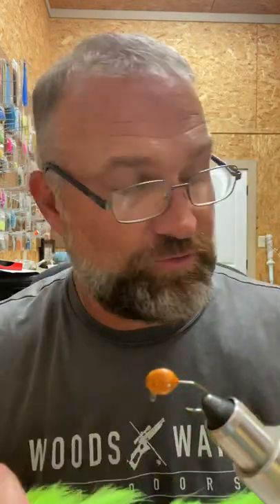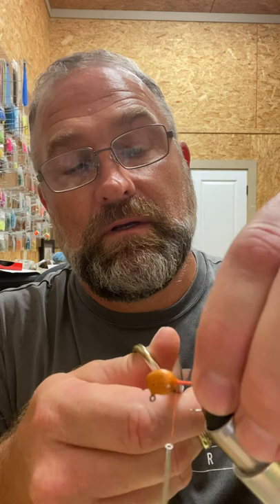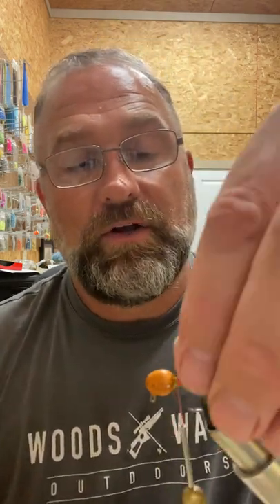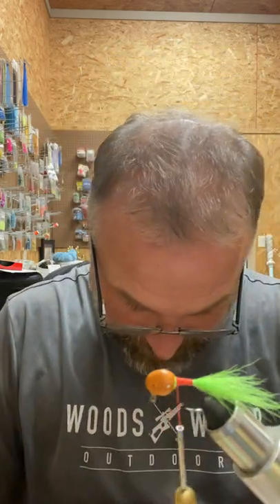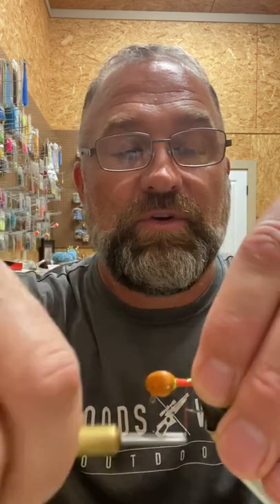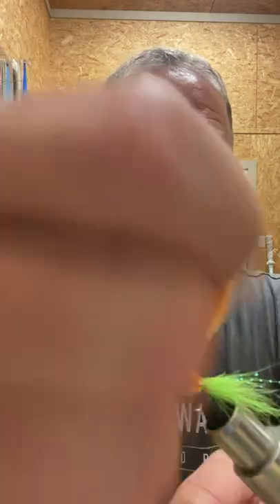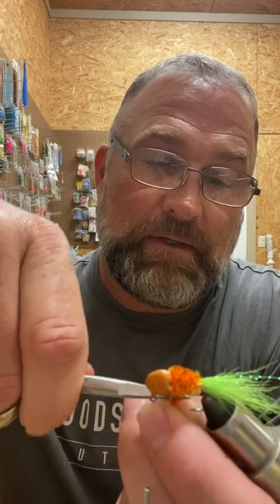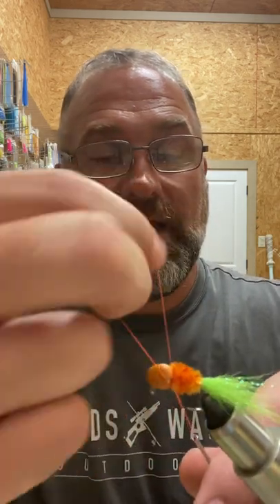Woods and Water Outdoors Calftail Crappie Jig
3/32 ounce Walleye Head #4 Victory V-Loc
Head Color Candy Orange over Gold Flake
Orange Crush Chenille
Chartreuse Krystal Flash
Green Chartreuse Calftail